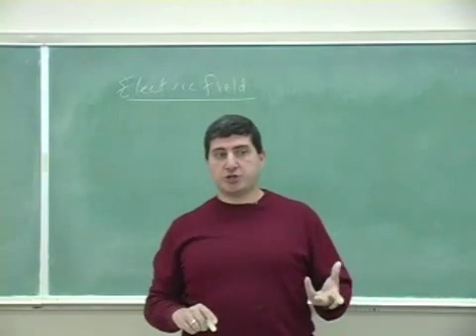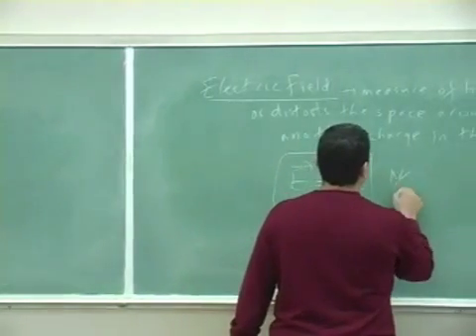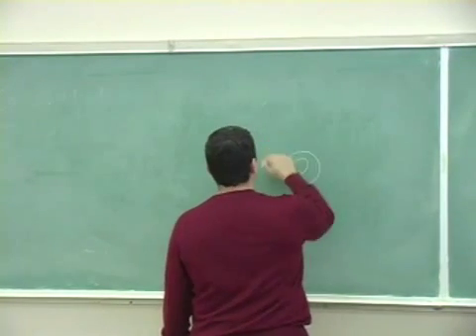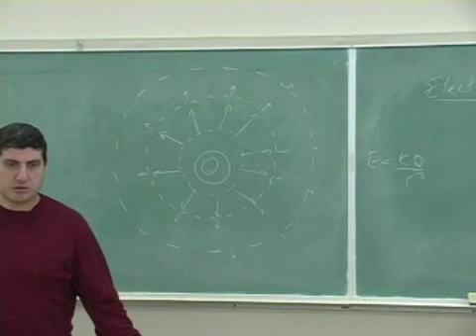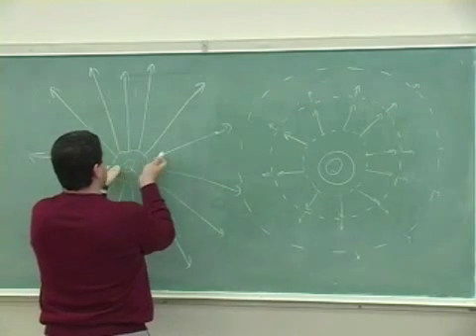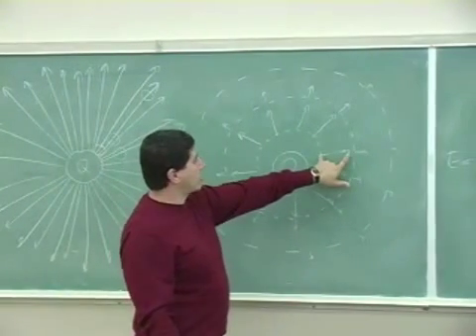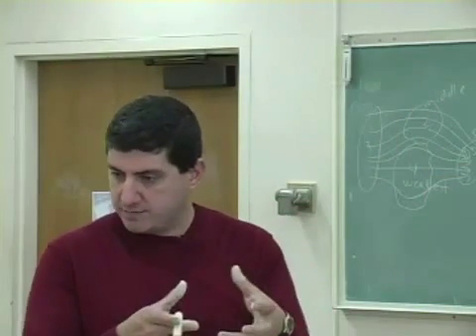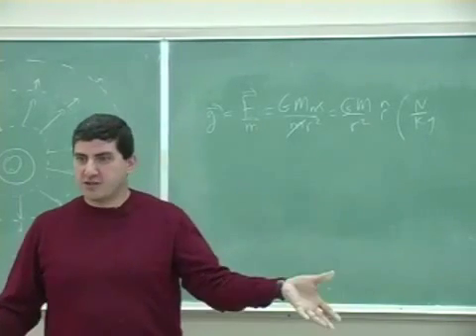Electric Fields Theory Part 1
This clip introduces the definiton of electric field and gives its meaning and applications.  (Part 1)